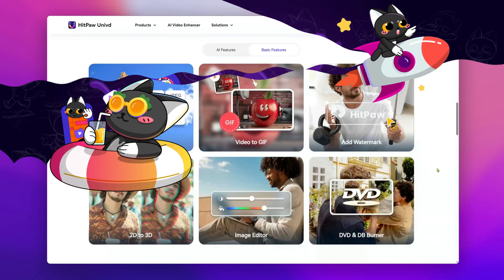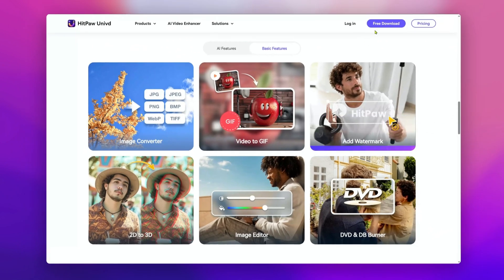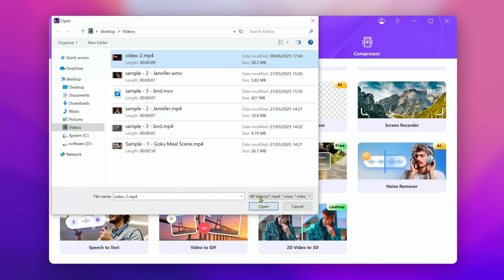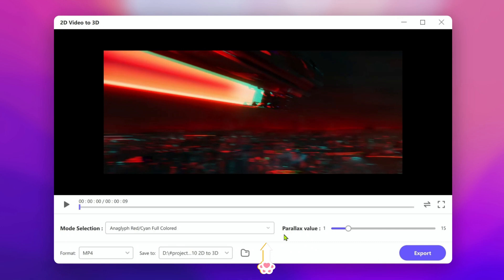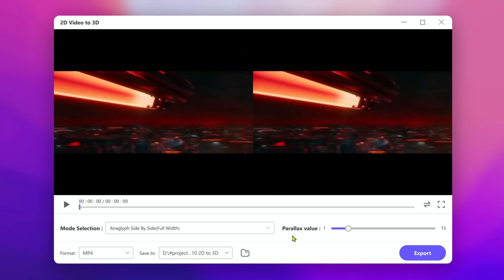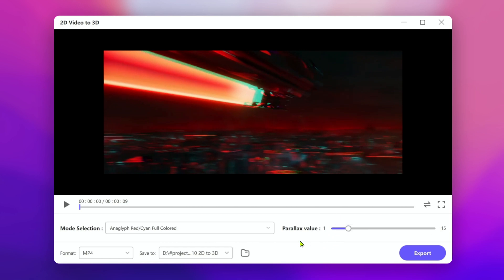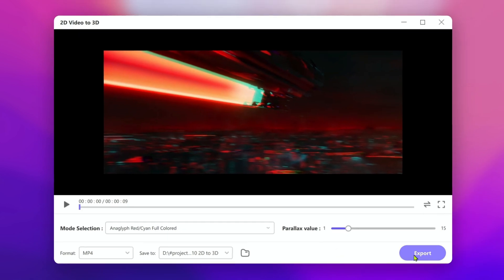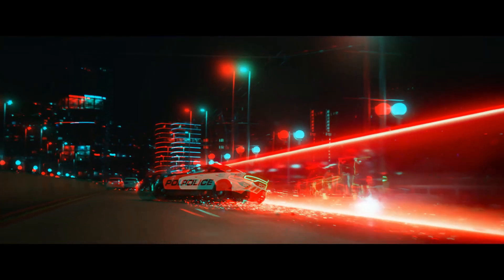FREE 2D to 3D Video Converter | Make ANY Video 3D With Just One Click in 2025!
In this video, we will show you how yo convert 2D video to 3D with only a few clicks, then you can enjoy any videos in 3D at home. Sometimes the effect might not be perfect, but trying it out can still be a fun experience.